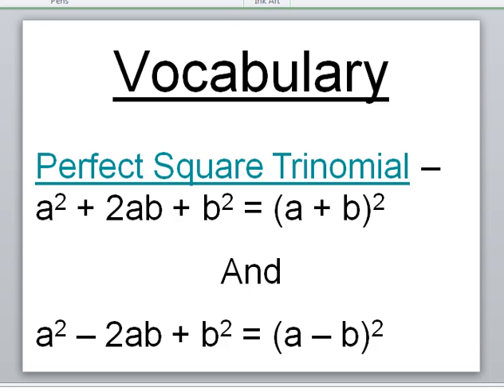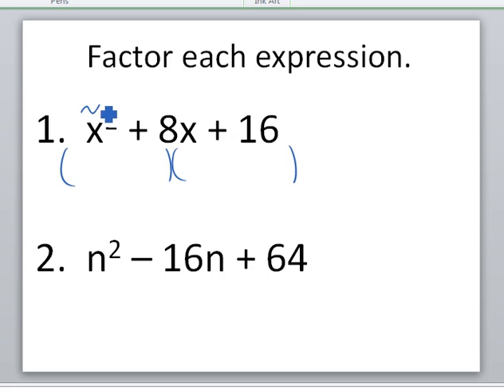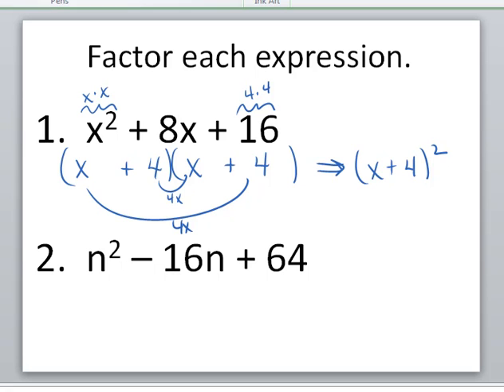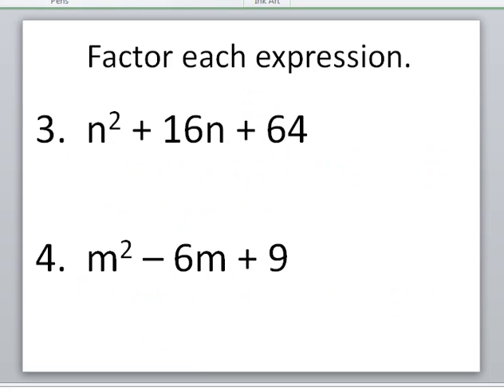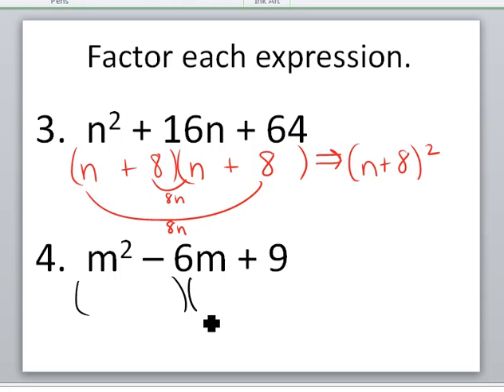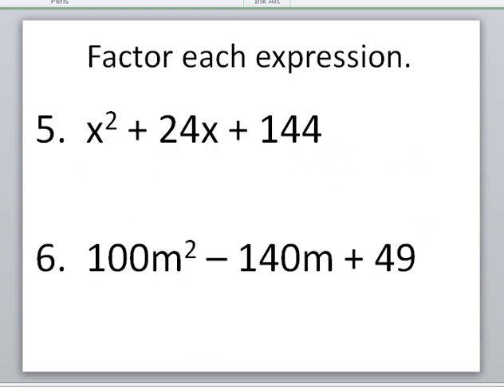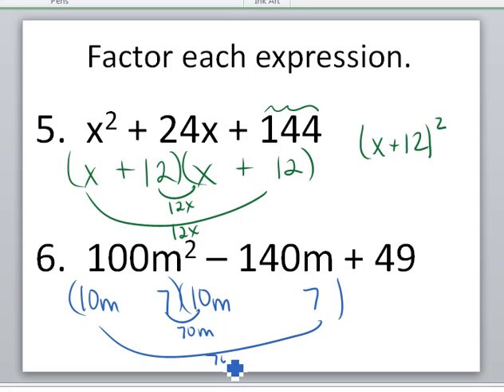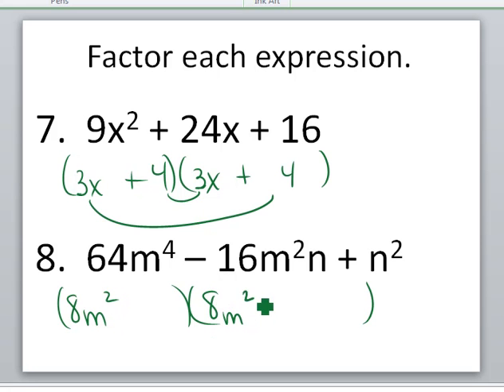alg 8 5 v1 Factoring special cases